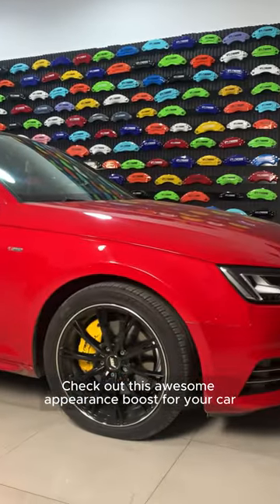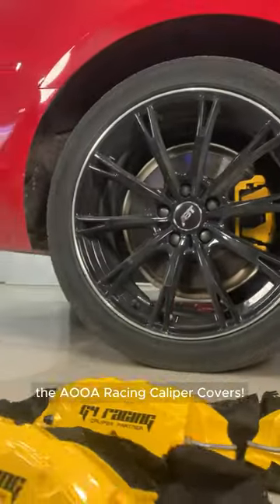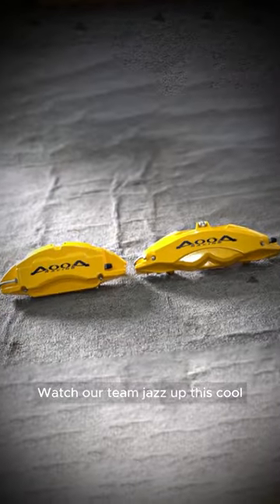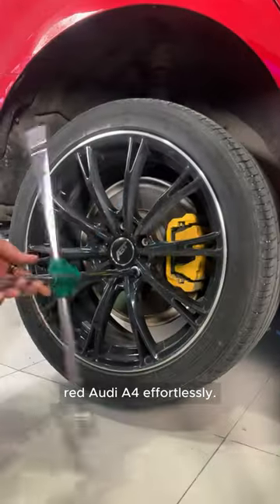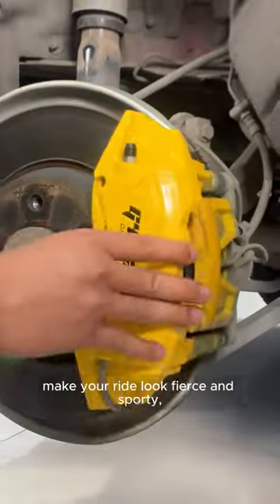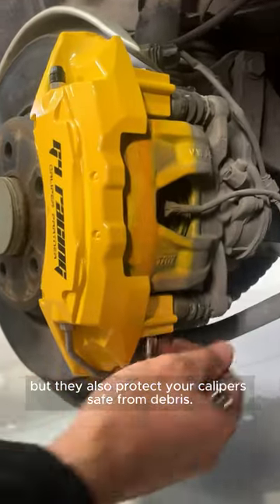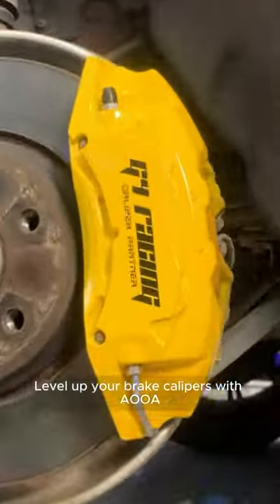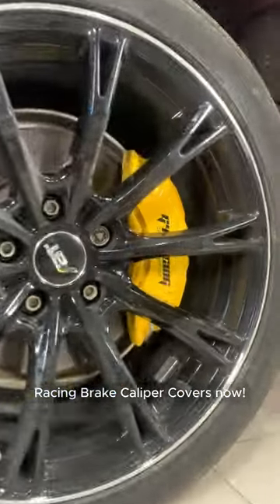Flex your car's style with AOOA Racing caliper covers!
Watch as our team transforms this cool red Audi A4 effortlessly. These covers not only give your ride a fierce, sporty look but also keep your calipers safe from debris.